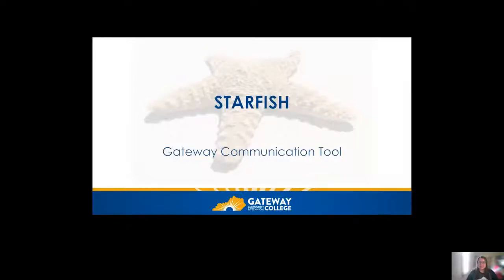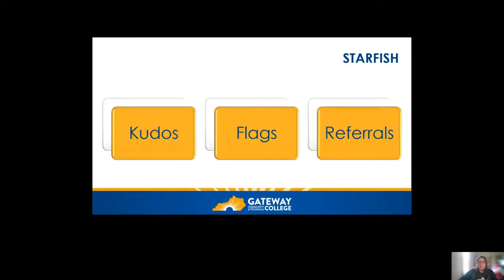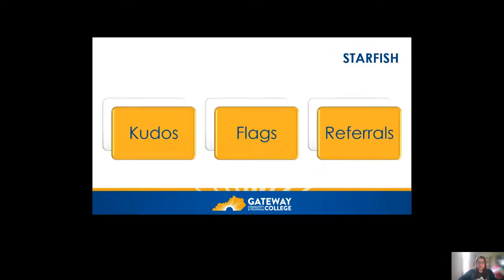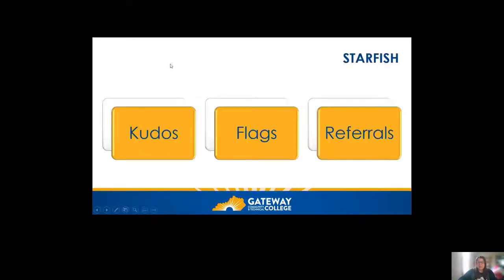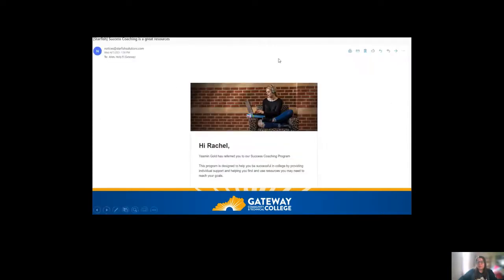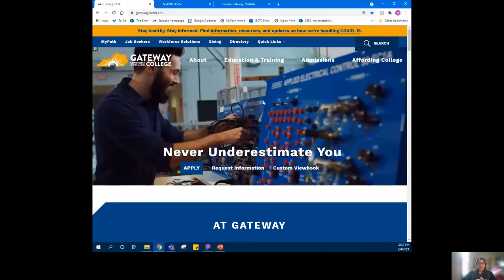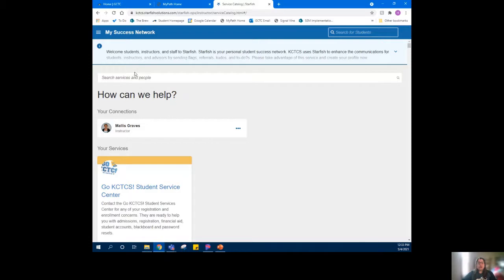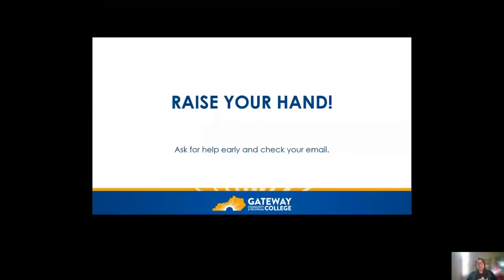Starfish Overview Master